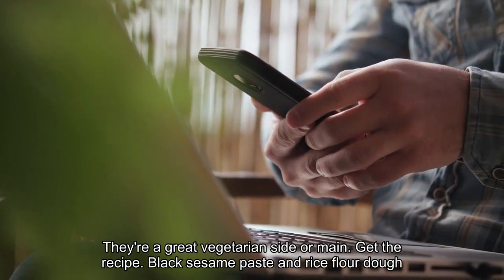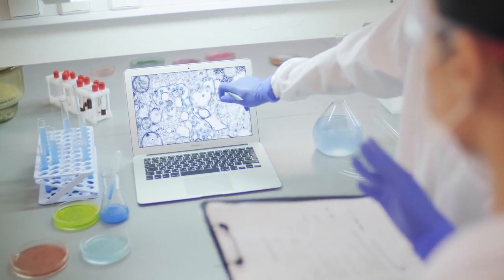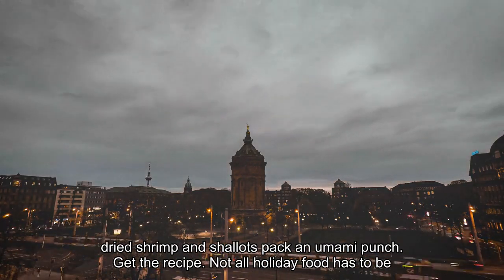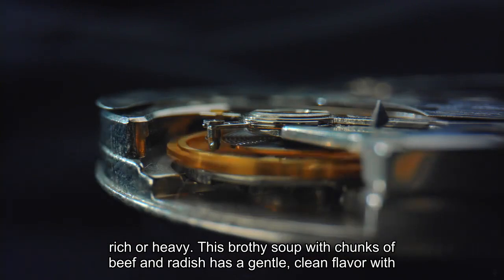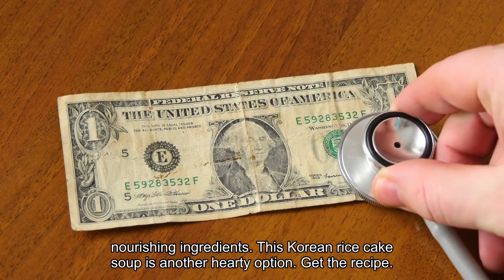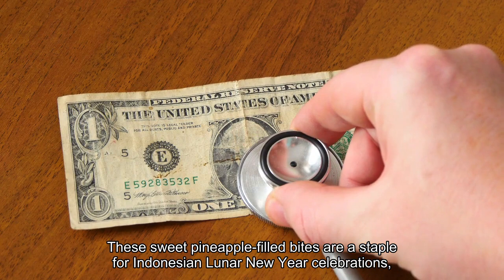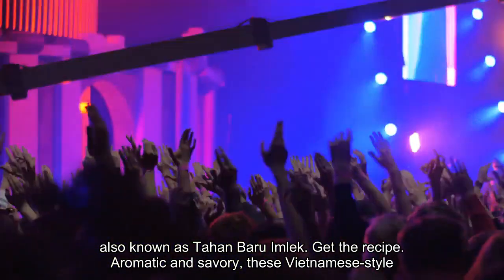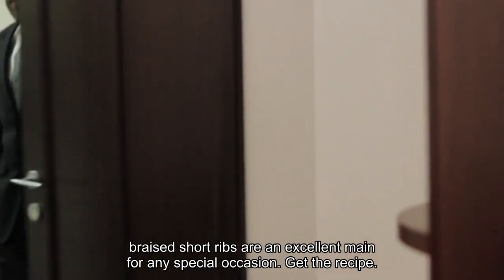10 Lunar New Year recipes including dumplings noodles and soup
Jan. 1 has come and gone, but Lunar New Year festivities just began this weekend all over the world. We think one of the best ways to celebrate the 15-day festival is with food, and lots of it. Whether you’re hosting a dumpling-making party, searching for a deluxe main course or wanting a sweet treat, we have plenty of dishes from China, Korea, Vietnam and beyond that are sure to bring health, luck and prosperity in the Year of the Dragon. Find these recipes and more in our archives of more than 10,000 tested recipes. Resembling old Chinese gold ingots, once a currency, dumplings are meant to bring wealth in the new year. They’re also a great way to have all hands on deck in the kitchen. Get the recipe. Few dishes are as dramatic as a whole fish. This Cantonese-style dish involves a steam-and-sizzle technique that results in a tender interior and lightly crisped skin. Get the recipe. As the name indicates, these extra-long noodles signify longevity for diners. They’re a great vegetarian side or main. Get the recipe. Black sesame paste and rice flour dough are a dynamic duo in these sweet dumplings that come in a delicate ginger-laced broth. Get the recipe. These savory cakes are a popular Taiwanese dim sum treat. Shiitake mushrooms, dried shrimp and shallots pack an umami punch. Get the recipe. Not all holiday food has to be rich or heavy. This brothy soup with chunks of beef and radish has a gentle, clean flavor with nourishing ingredients. This Korean rice cake soup is another hearty option. Get the recipe. These sweet pineapple-filled bites are a staple for Indonesian Lunar New Year celebrations, also known as Tahun Bahru Imlek. Get the recipe. Aromatic and savory, these Vietnamese-style braised short ribs are an excellent main for any special occasion. Get the recipe. These Vietnamese candies strike the ideal balance of nutty and zingy, featuring peanuts, sesame seeds, ginger and orange zest. Get the recipe. Ngo hiang translates to “five fragrances,” referring to the spice mix that gives the Singaporean pork and shrimp rolls festive flavor. Get the recipe.